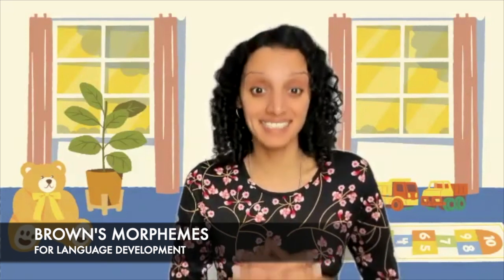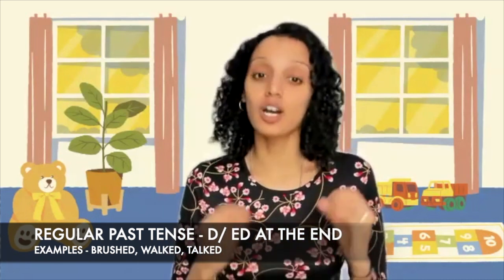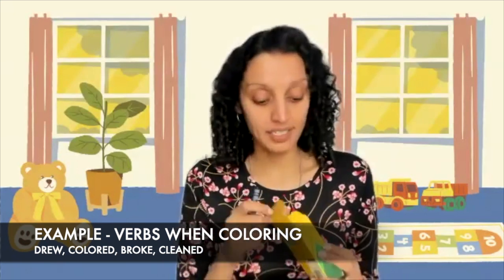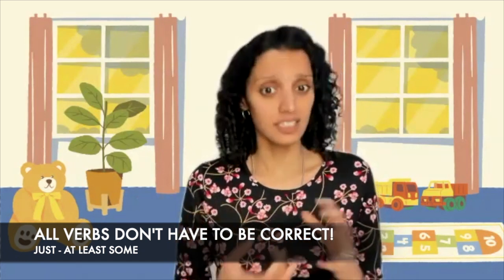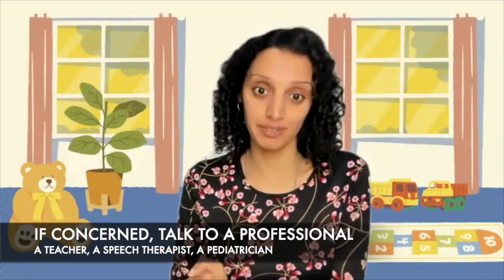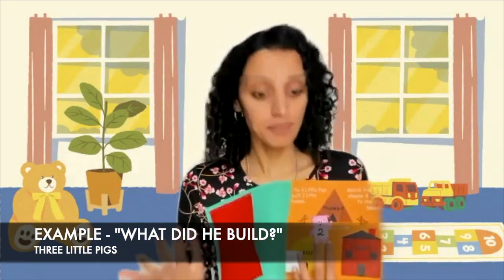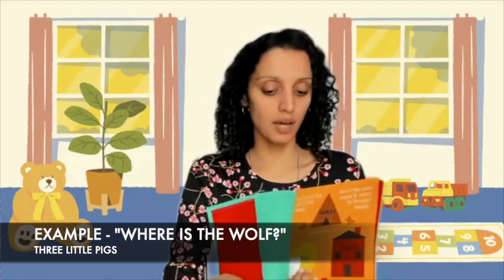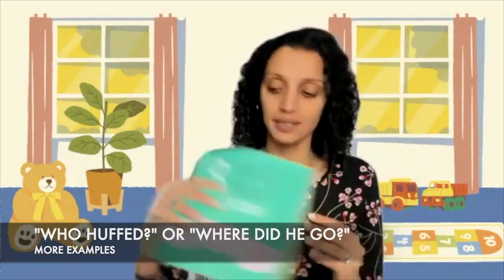Three important language milestones for 4-year-olds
What is expected of a child between 4-5 years old in terms of expressive, receptive, and social language? A speech therapist explains.

TOYS USED IN THIS VIDEO
* CRAYONS
* THREE LITTLE PIGS FELT BOARD (not the same version, but this one works too!)

(Using these links to buy sends a portion of the sale to me)